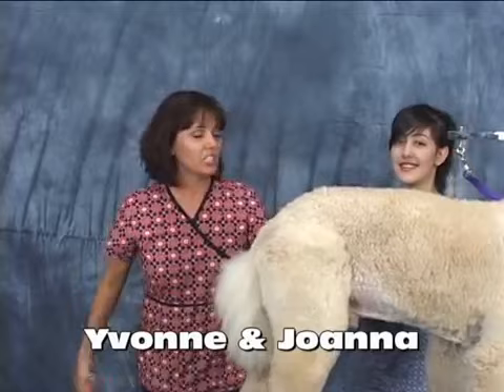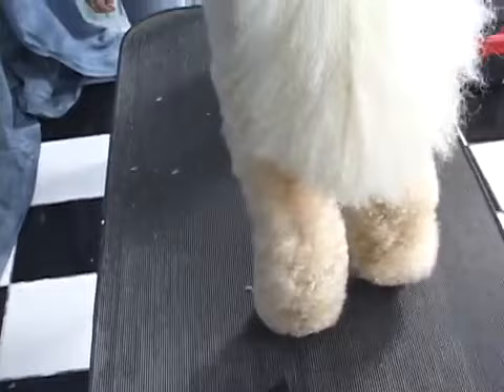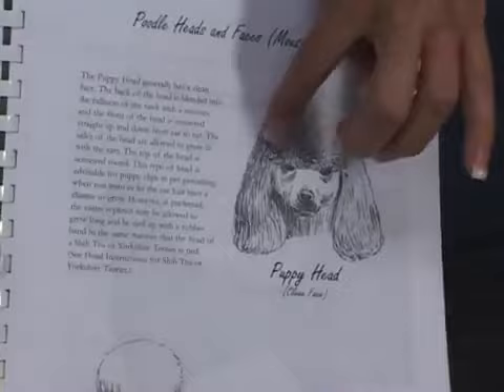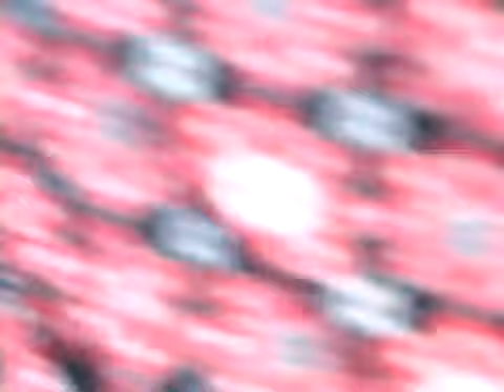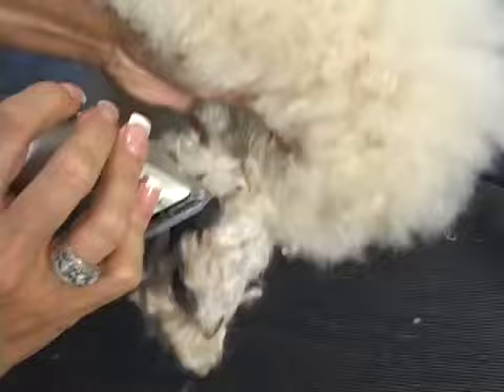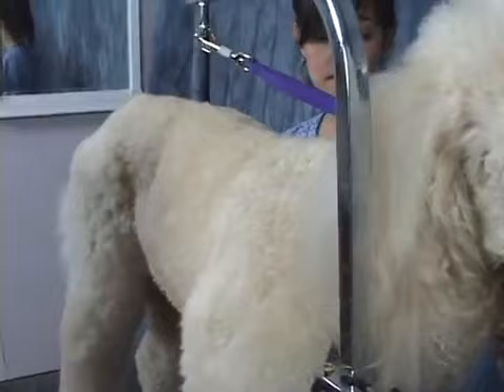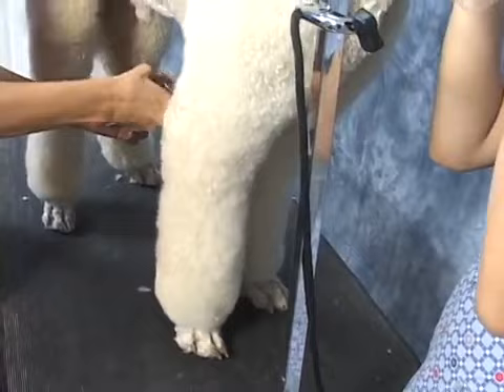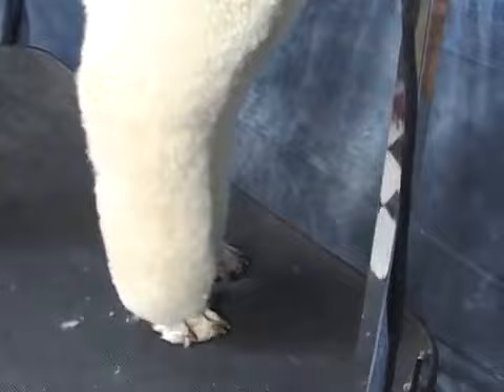Poodle Grooming in a Kennel Clip from OnlineGroomingSchool.com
we hope that you enjoy the Poodle grooming instructions video in a Kennel clip.  Please visit our grooming school and become a certified pet groomer and a certified pet hygienist.